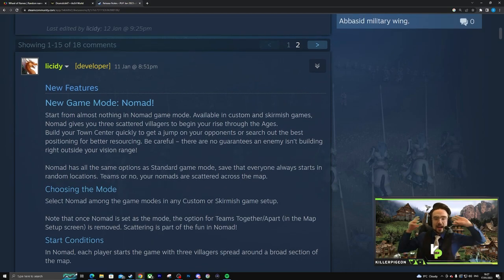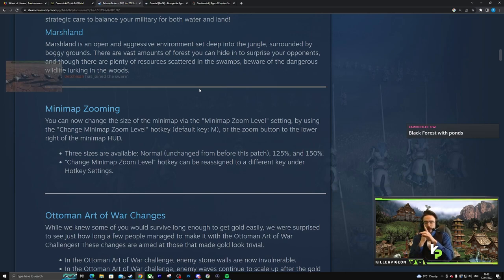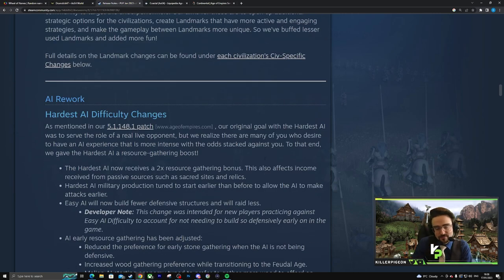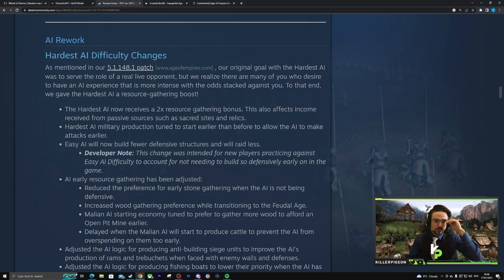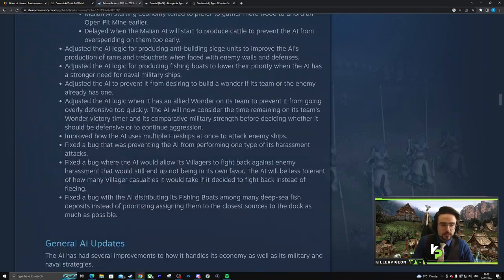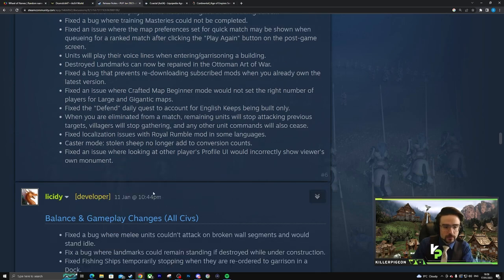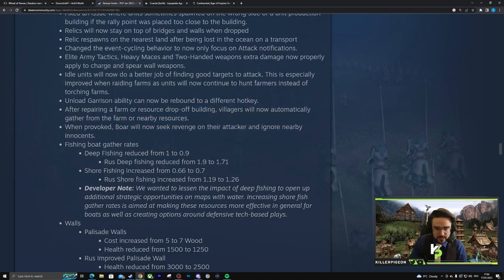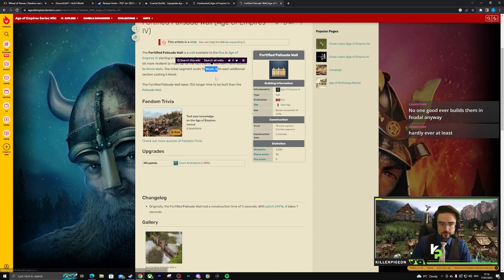Age of Empires 4 - Season 4 PuP Patch Analysis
The test server for Season 4 of Age of Empires IV just went live, get your notepad ready; we're about to dive deep into the analysis

▸ Enjoyed the video? Click the like button!

0:00 Title
1:00 General
14:20 AI Changes
24:20 Maps
31:35 Gameplay
56:00 Siege
01:07:24 Abbasid
01:27:55 Chinese
01:29:15 Delhi
01:46:26 English
02:00:30 French
02:05:25 HRE
02:09:10 Malians
02:16:02 Mongols
02:27:04 Ottomans
02:33:49 Rus
02:49:17 Summary